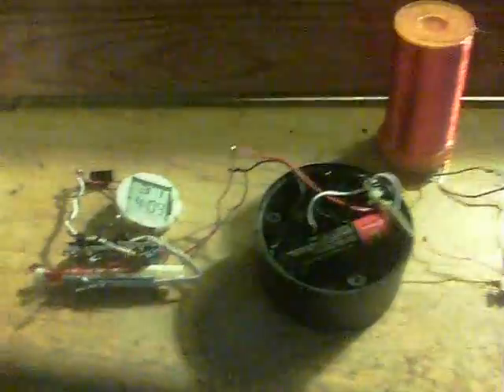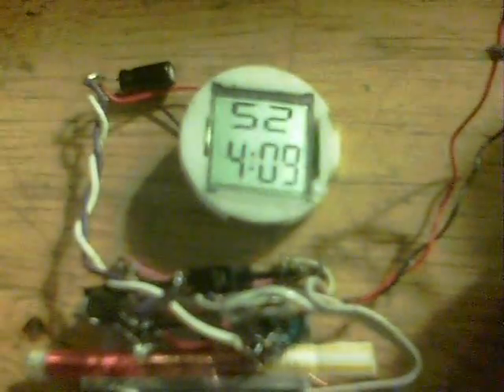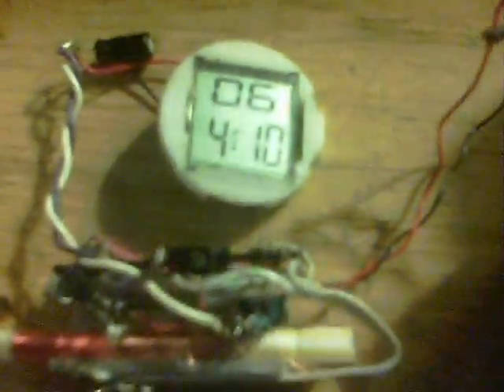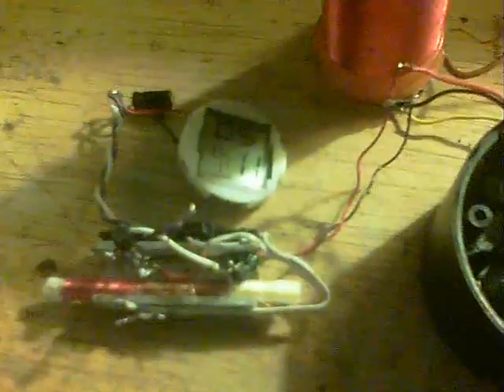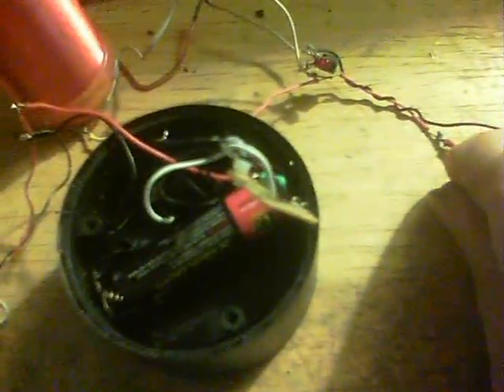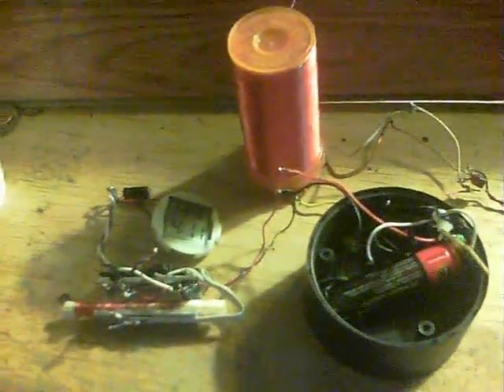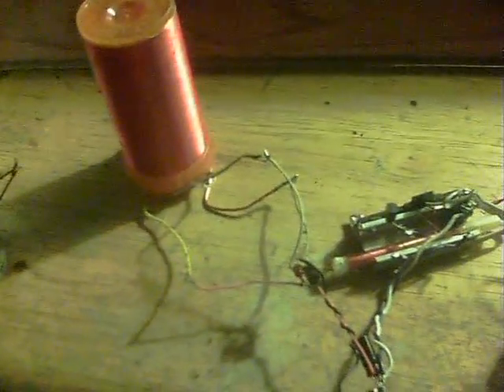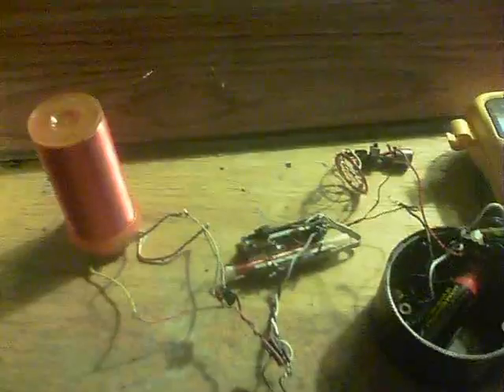'Penny' at 1.2V - High Voltage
Some experiments today with Limotor's 'Penny' circuit. The idea, has been to gain high voltage A/C, from a starting voltage of 1.2V (a rechargeable Ni-MH battery).

The circuit was found to run a DC load, such as the shown watch, by putting a 100uF capacitor across the output that normally powers an LED.

The wireless field and neon HV lighting ability are great, very pleased with the results.